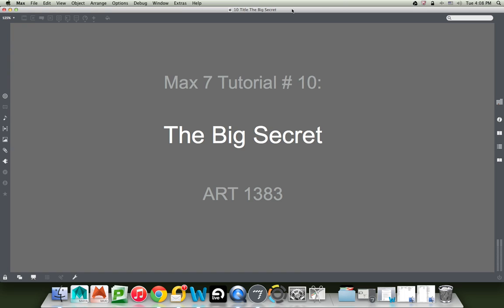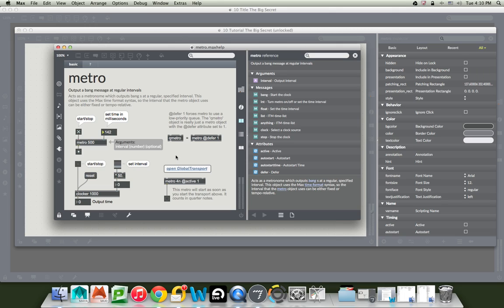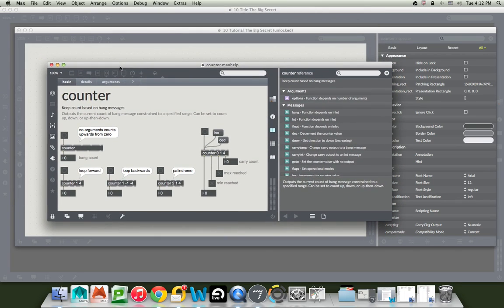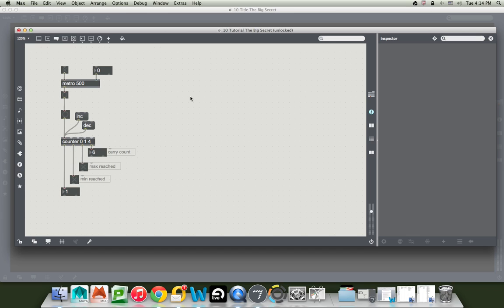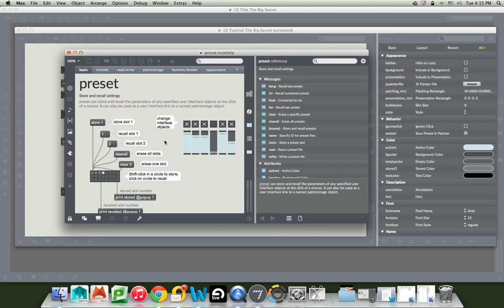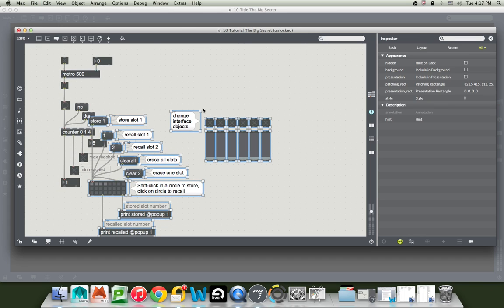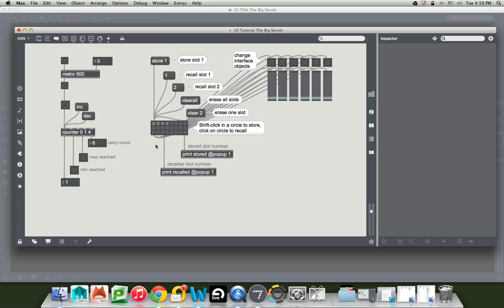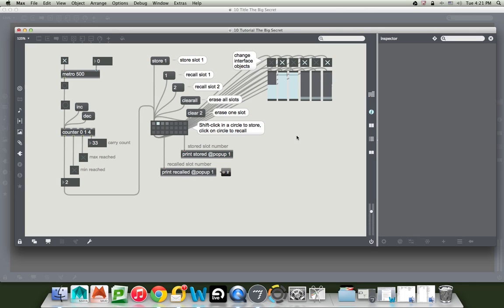Max 7 Tutorial # 10: The Big Secret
So if you're saying "I’m already tired of making things from scratch! Isn’t there an Easy -far more Lazy- way to do it?"  The answer is "Yes, there is!"  I wanted to make sure everyone got the very basics, but Boot Camp is Over, so here is the BIG SECRET.

The "Big Secret" in Max/MSP is that the Help Windows are, themselves, patchers. That means they can be unlocked and parts can be copied directly into YOUR patcher. This makes things go very quickly when you are trying to build complex patchers AND it is a great help for expanding your Max vocabulary. Remember, too, that if you steal a bunch of objects from a help file there will be a Help File for each and every one of those objects that you can also steal from!  How great is that?